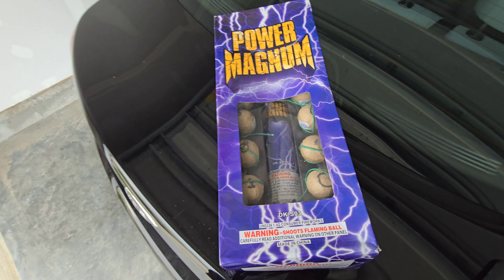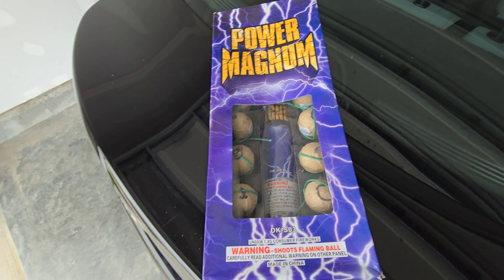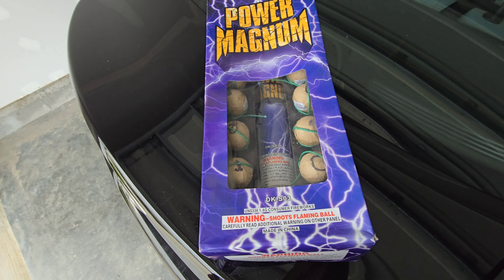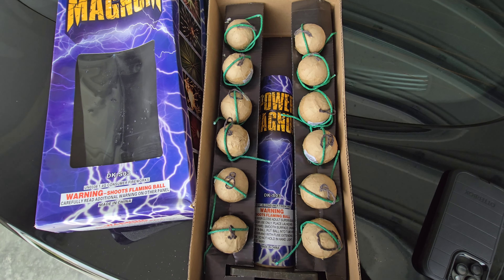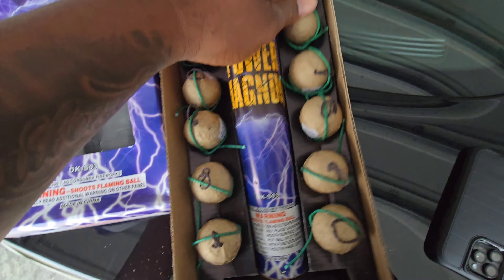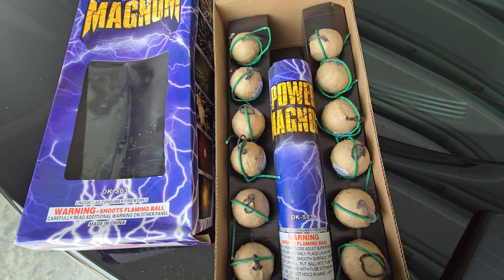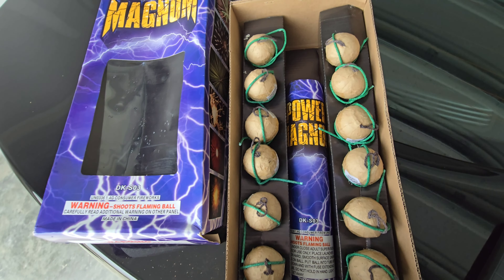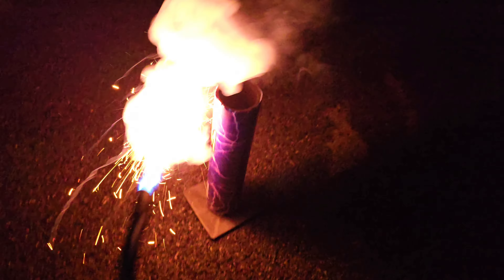Power Magnum salute shell firework ⛈️